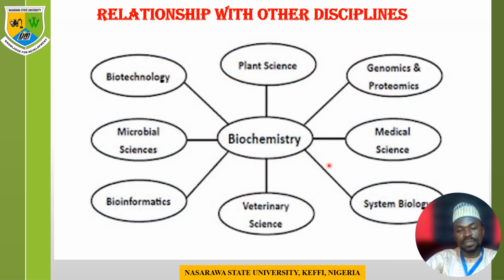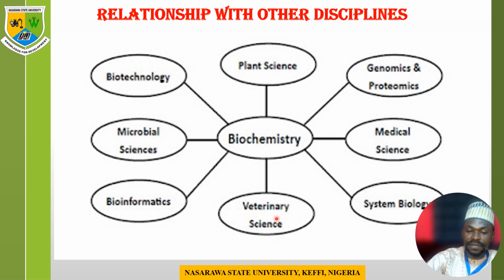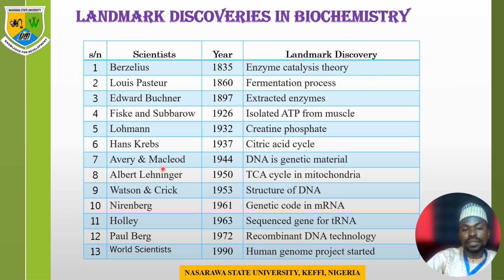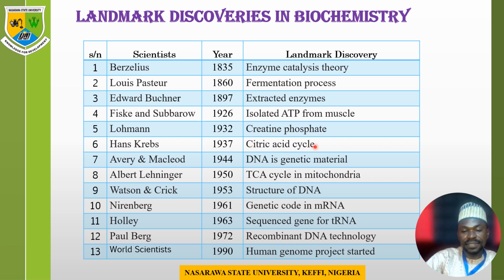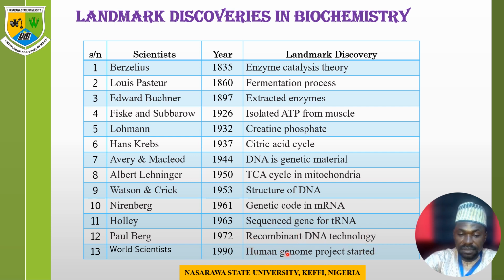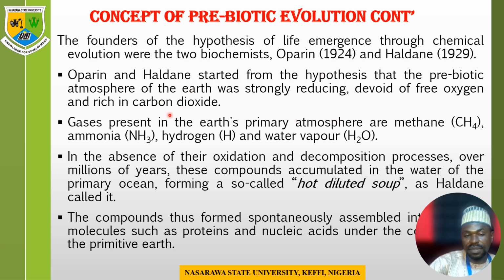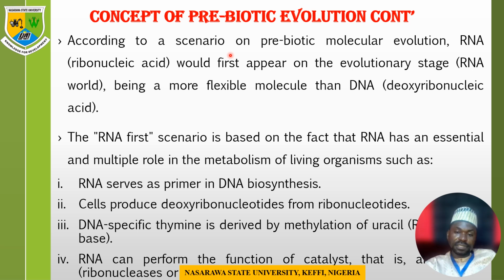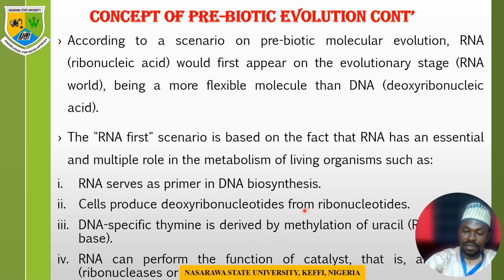BCH 121 INTRODUCTION TO BIOCHEMISTRY BY MR DALLAH AMINU